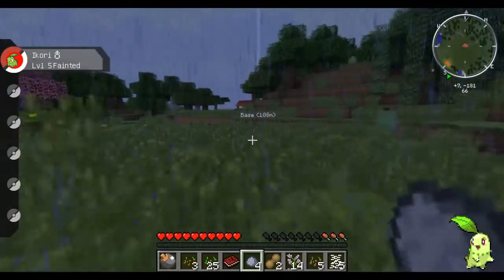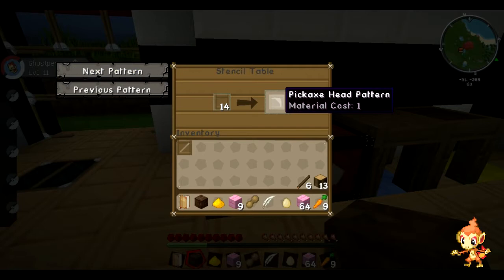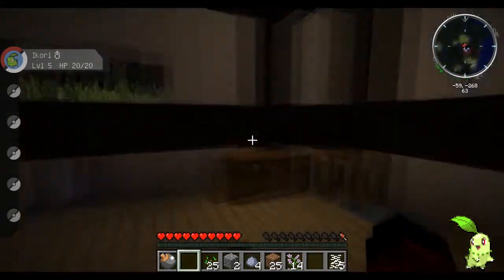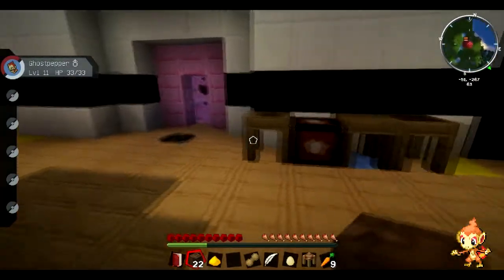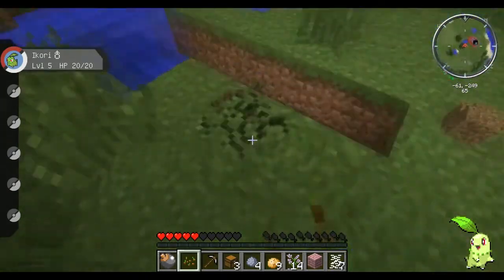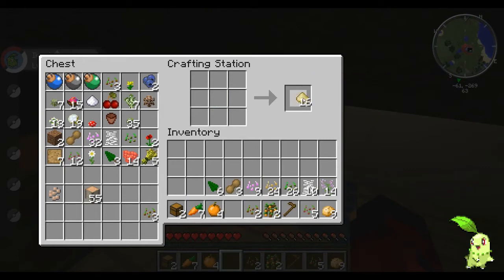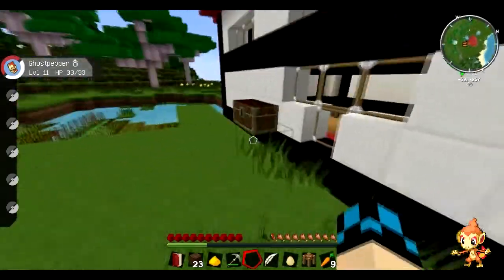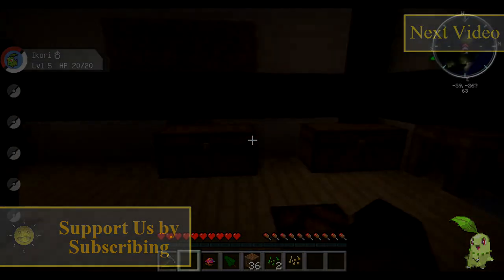Minecraft: Pixelmon - Fixer-Upper Pokecenter - Custom Mod Pack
We're back at long last picking up right where we left off.  Life got in the way of editing and uploading for awhile, but stick with us, because we have many more crazy adventures on the way!

SunCo "SunCo Games" SonCo "SonCo Games" SeaFin SeaFinny Cfin Cfinny "Let's Play" LP "Game Commentary" "Gaming Commentary" "Indie Games" "Indie Gaming"